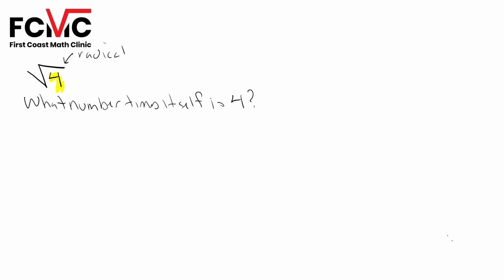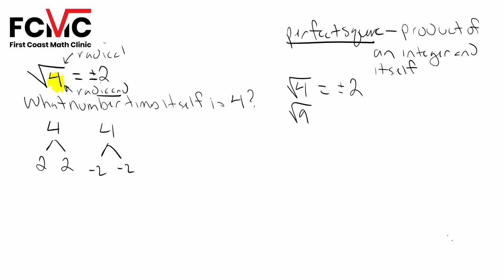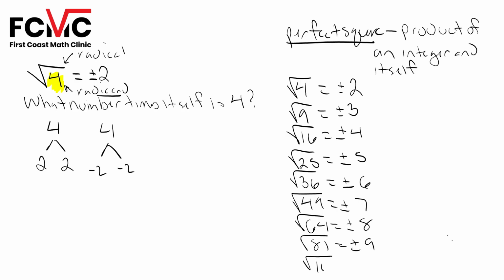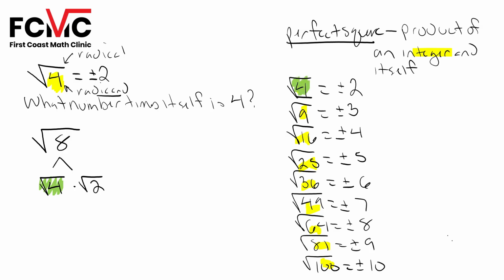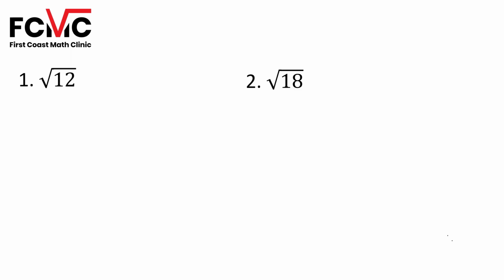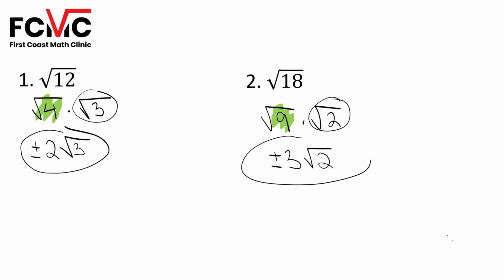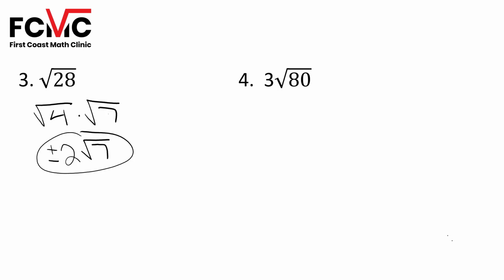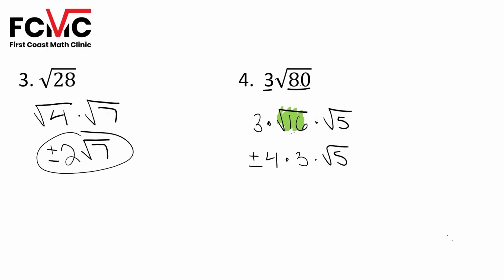How to Find Exact Square Roots of Non-Perfect Squares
Hi everyone, this is Nick from First Coast Math Clinic.  In this video I show you how to find the exact square root of non-perfect squares by factoring into perfect squares.

Video Timestamps:
00:00 Start
00:10 What is a square root?
00:50 Perfect Squares
01:56 Square root of 8
02:54 Example 1
03:24 Example 2
03:55 Example 3
04:33 Example 4